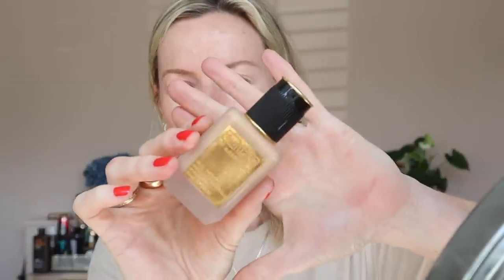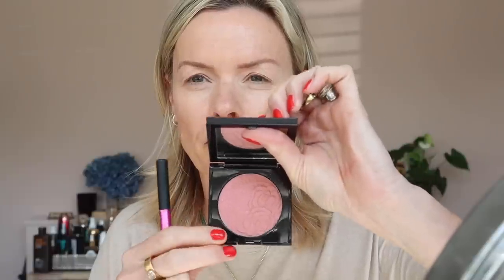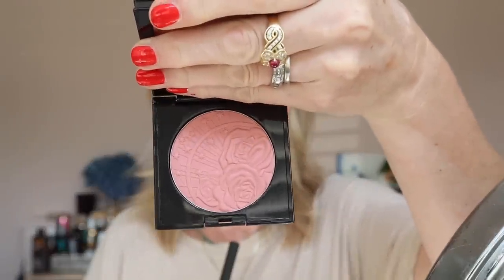Luxury makeup worth the splurge, Pat McGrath Labs.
This weekend I've created a makeup look using one of my  favourite makeup brands, Pat McGrath Labs. I use many of her products in my pro kit & I've featured one or two in previous films. Her makeup is an investment but its so decadant & defintely worth the splurge.  For those of you that have  never heard of Pat McGrath , she is a one of the world's most celebrated editorial and runway  makeup artists.  She was the first makeup artist to have been  awarded a D.B.E. Dame of the British Empire for services to the Fashion and Beauty industry and Diversity.

I would love to know what you think of this look and whether you enjoyed me creating a makeup using just one brand.

Caroline x

Pat Mcgrath Labs Skin Fetish: Sublime Perfection Concealer in Shade L2
Pat Mcgrath Labs Skin Fetish: Divine Blush in Shade Nude Venus 11
Pat Mcgrath Labs Satin Allure Lipstick in Shade Nude Romantique 2